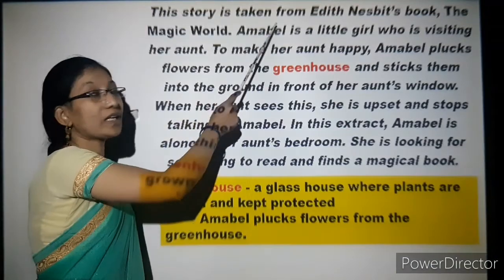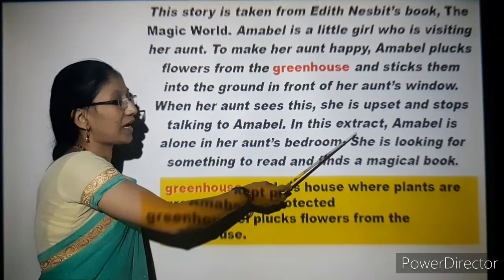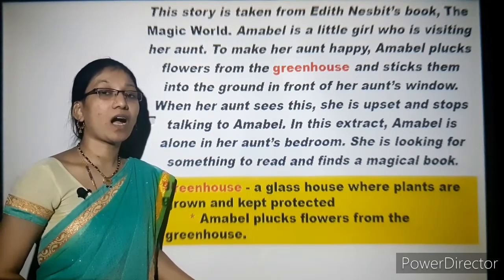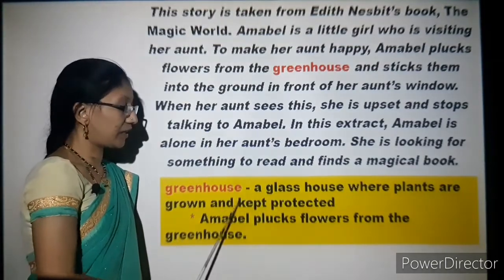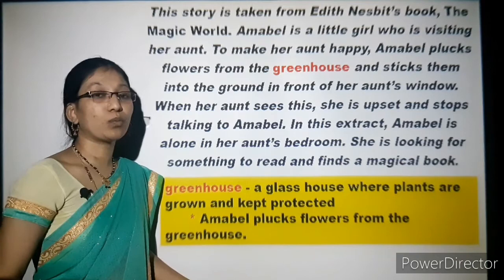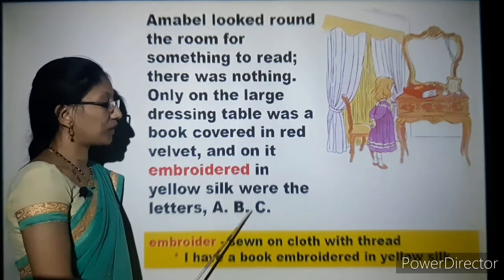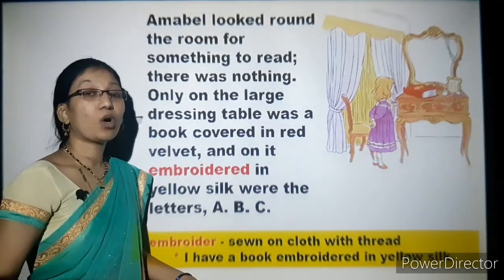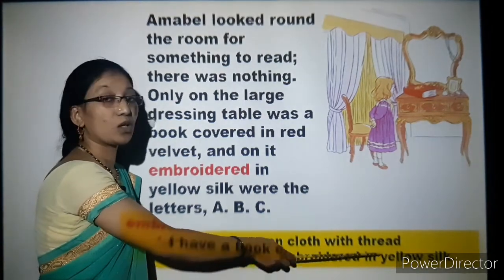V Standard English Lesson - The Aunt and Amabel - Part 1